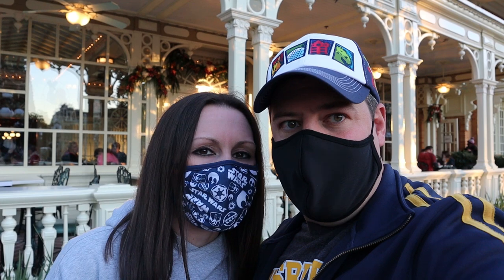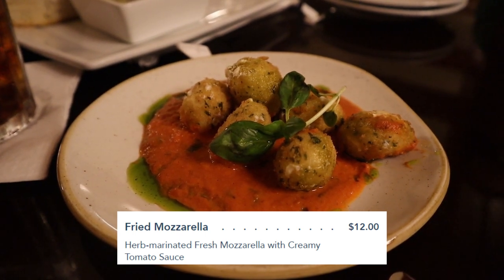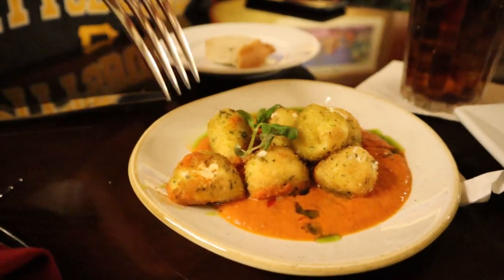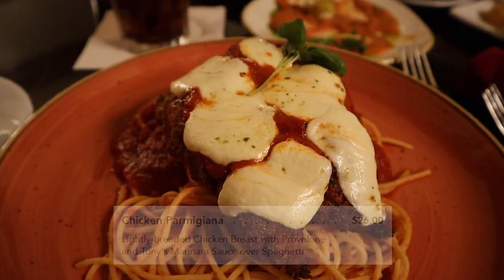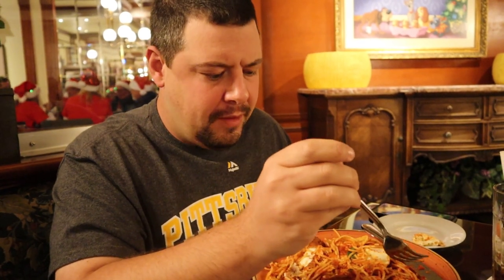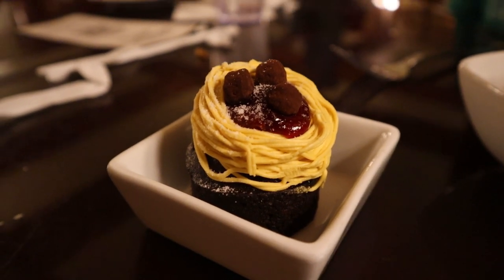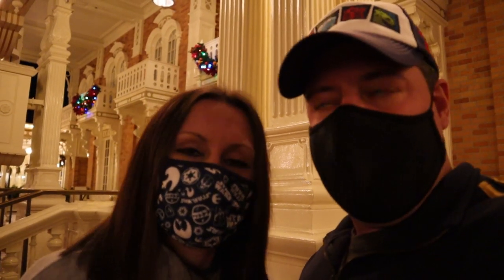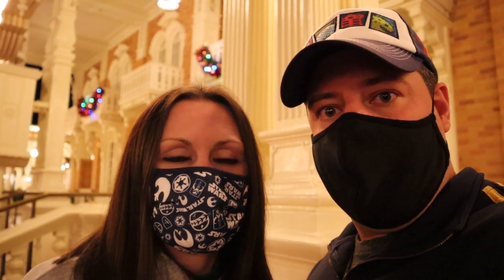Tony's Town Square Restaurant | Disney Dining Review | Magic Kingdom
We've been to this restaurant a few times in the past and decided to try some different items on the menu.

About Tony's Town Square Restaurant:
Everyone loves Italian, but this is no ordinary Italian restaurant! It’s where Lady and the Tramp had their first kiss. Step inside this charming turn-of-the-century trattoria on Main Street, U.S.A., with its whitewashed balustrades, French doors and expansive front porch, which offers fantastic views for people-watching. In the lobby, Disney’s 1955 animated classic, Lady and the Tramp, plays in the background while pictures of its famous love-struck stars grace the walls.

Hello from the Most Magical Place on Earth! My name is Craig and I love Disney World; I'm excited to share our family's adventures with you. Our young son joins us along the way (with a few crazy moments here and there), as we strive to keep our videos family friendly. We will take you on a journey through the parks, tour the resorts, check out the dining locations, and hopefully show you all the magic of Disney.